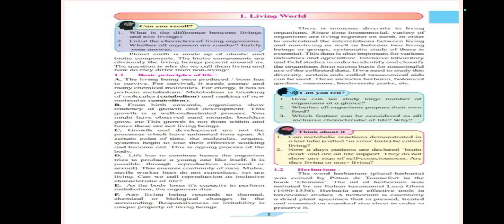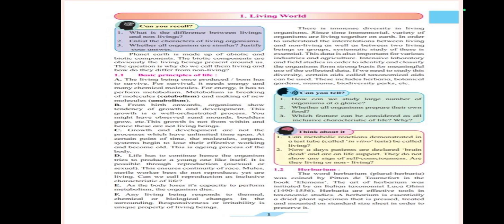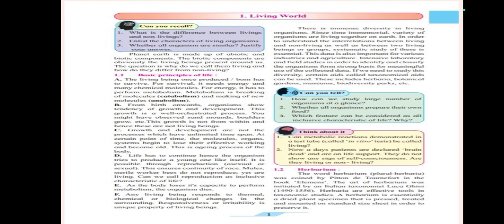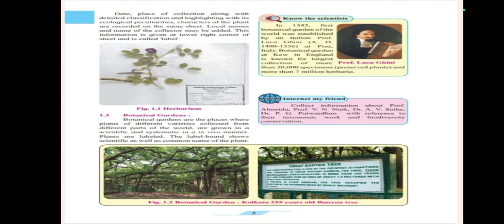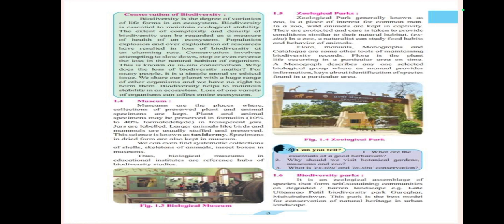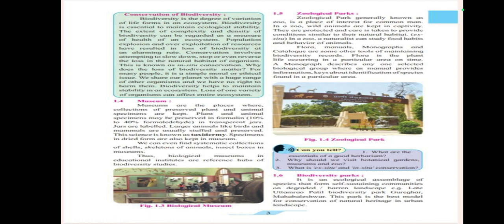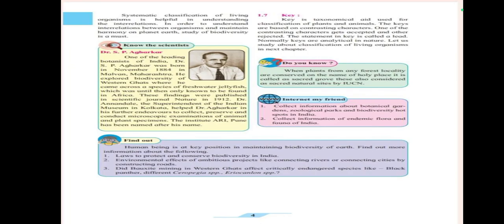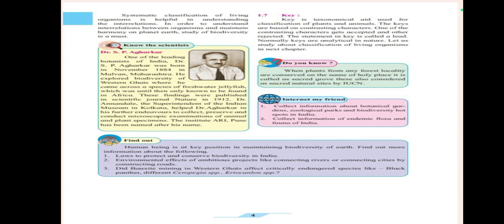The living world of Maharashtra State Board Syllabus